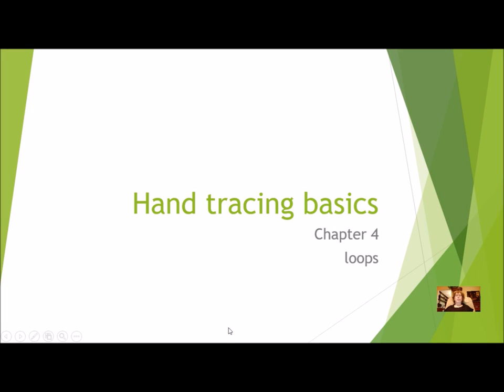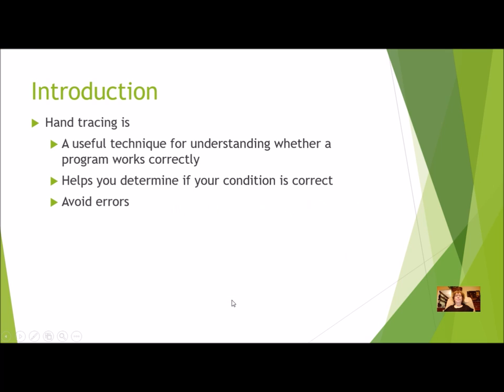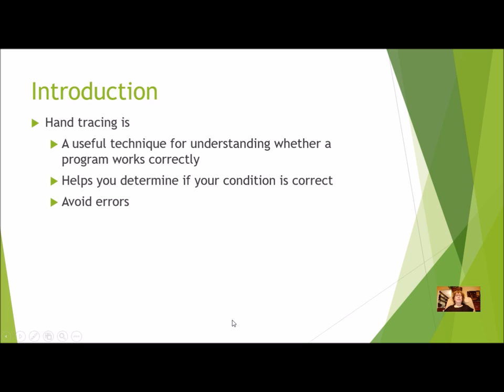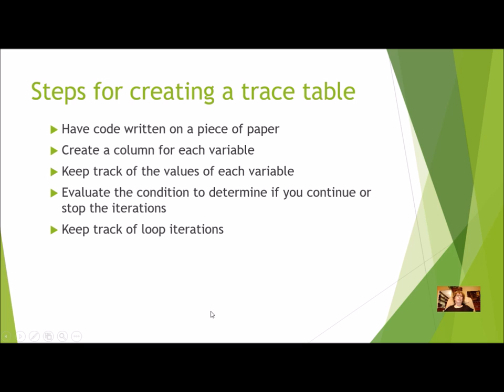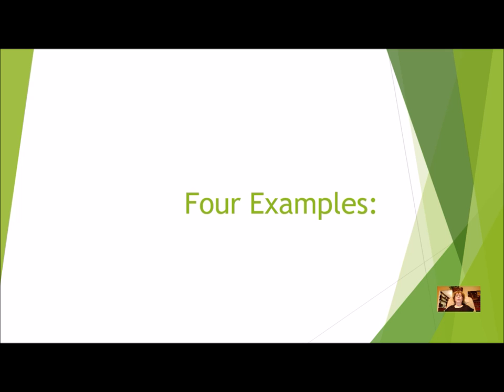Trace tables lecture